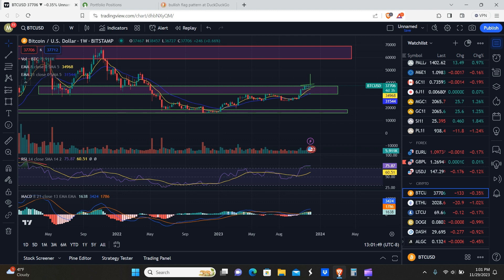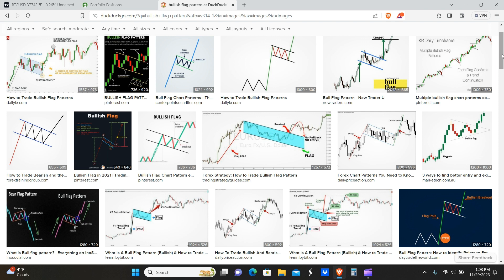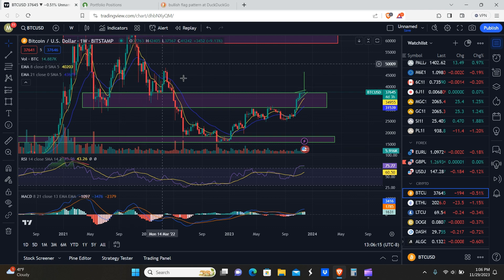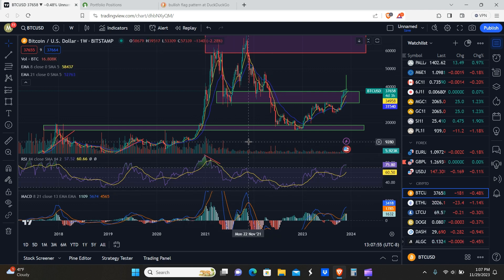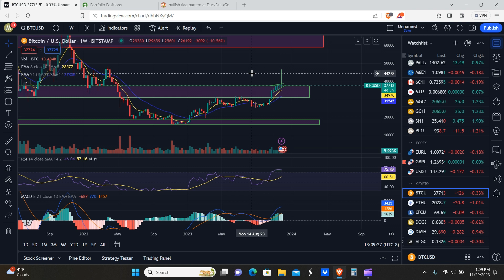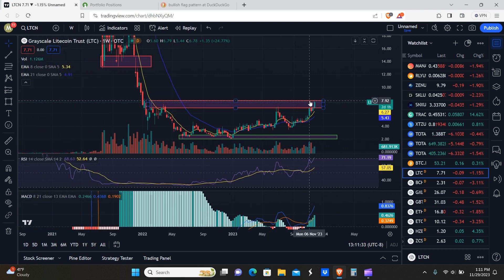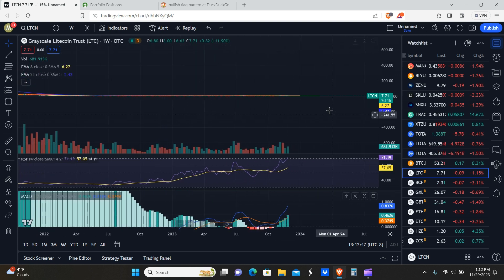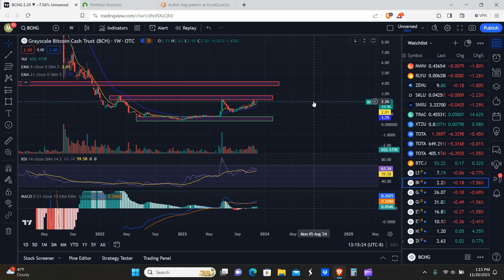Bitcoin Weekly Technical Analysis - Update on LTCN and BCHG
Hello everyone! So today we're going over our bitcoin weekly technical analysis.